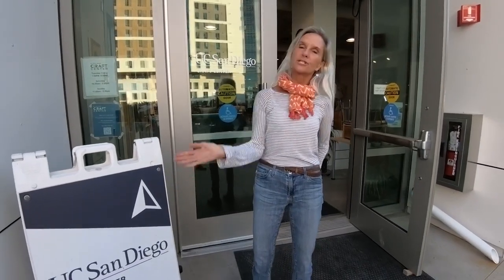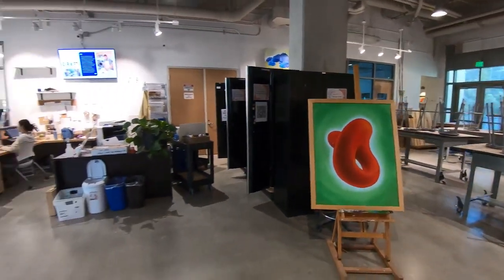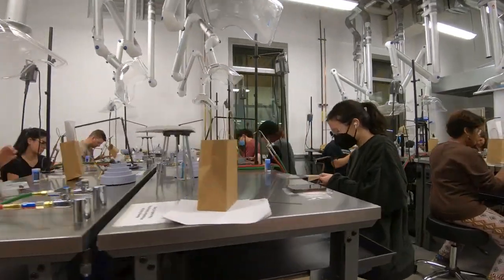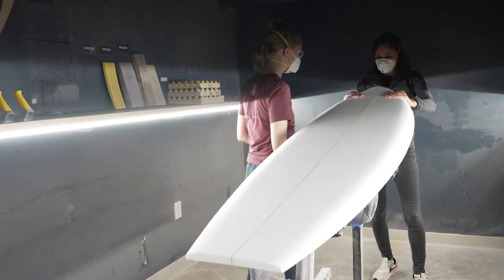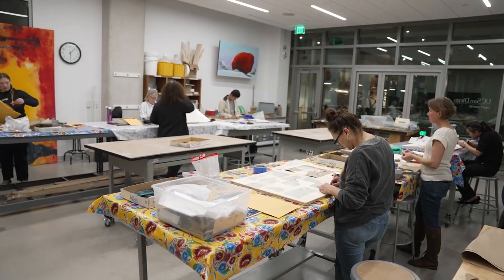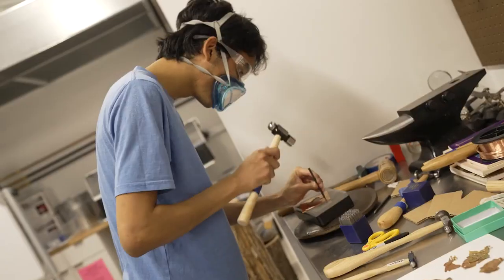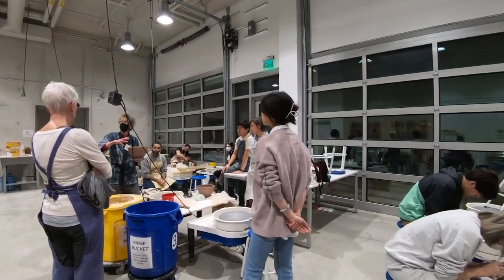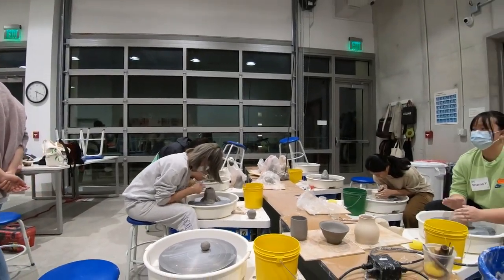The UC San Diego Craft Center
Let’s get crafty!

The Craft Center at UC San Diego is an 11,000-square-foot facility designed for classes, workshops, studio work, and other custom experiences. Students, staff, faculty, alumni, and the community are invited to enjoy working in a variety of mediums—ceramics, jewelry/glass art, woodworking, culinary arts, mixed-media… even surfboard shaping! Take advantage of discounted rates for students, faculty, staff, and UC San Diego Alumni.